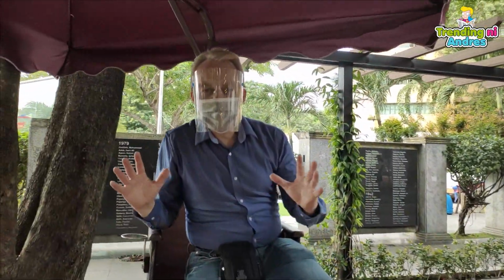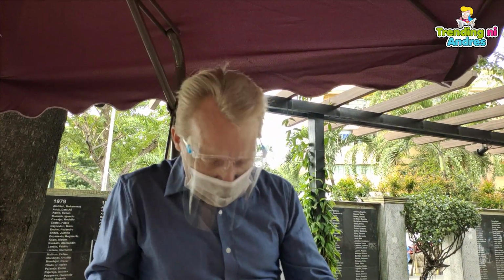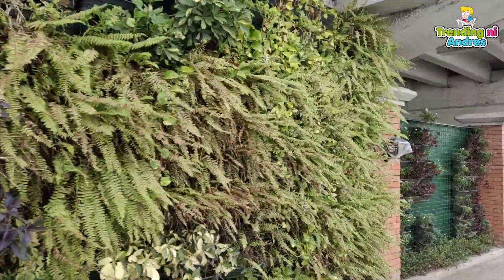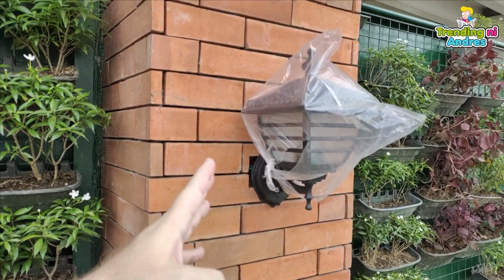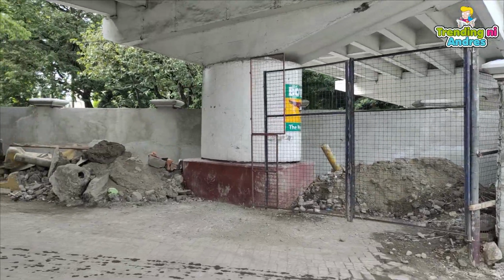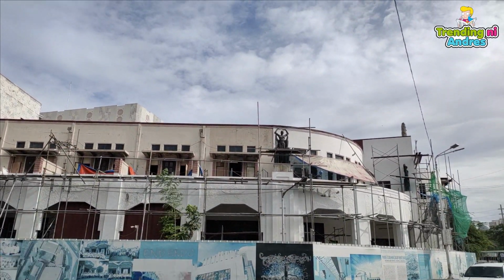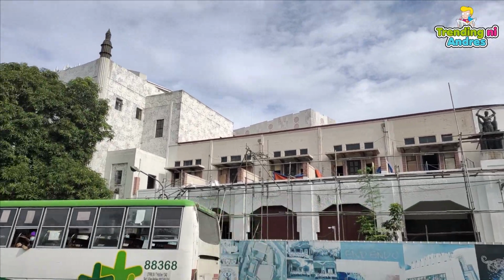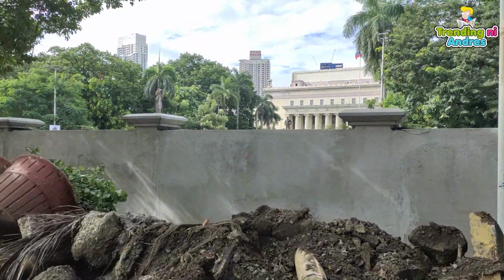Latest Update from Lawton and Manila City Hall Kartilya with Kuya Andres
There are so many thinks happening every day in Manila. Let's have a look at the latest update from The Kartilya with the Shoeshine stands, new paint on the Metropolitan Theater and the Hanging Garden on the Lawton wall.

Please watch "Yorme Exclusive interview by Foreigner. Big News! This will change our lives in Manila" h

► Like on Instagram for more exciting news ;)  @TrendingNiAndres